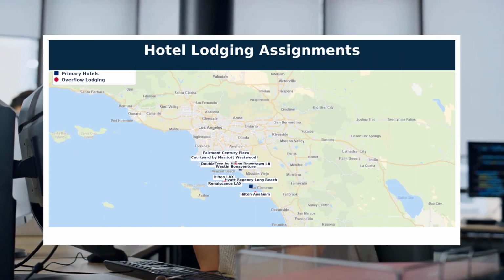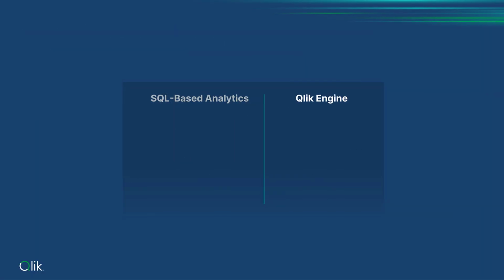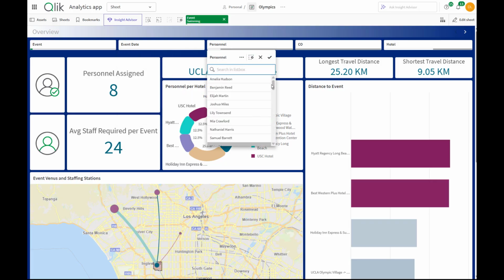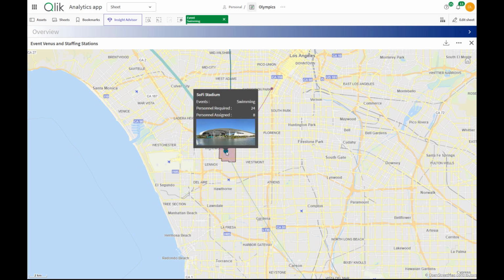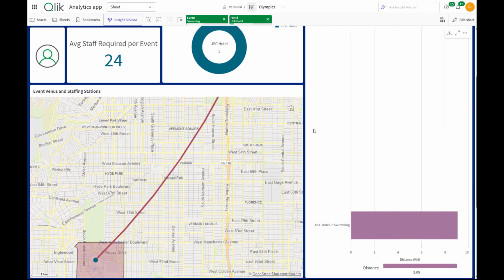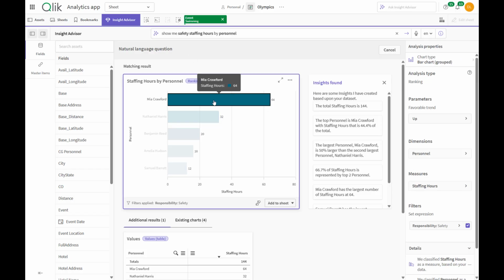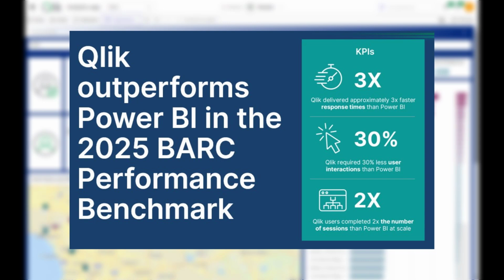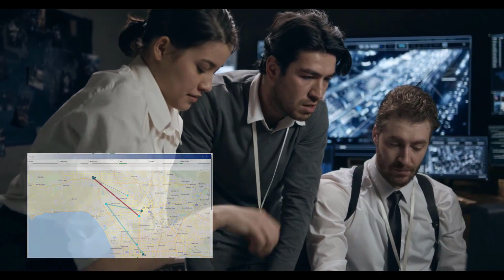From Static Reports to Real-Time Command Decisions using Qlik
This video demonstrates how law enforcement can move from slow, rigid, legacy reporting to real-time operational awareness with Qlik. Using an Olympic security scenario, we walk through the reality of personnel management, hotel assignments, staffing hours, and mission-critical changes that require instant decisions — not static PDFs.

In the old world, agencies rely on siloed systems, static legacy BI reports, disconnected spreadsheets, and days-long turnaround for new requests. With Qlik, users can ask unplanned questions, explore the full context of data (not just a filtered sliver of it), and uncover risk and gaps instantly.

If your agency depends on rapid response, interagency coordination, and data-driven tactical decisions, this is what modern analytics looks like.

Qlik turns data into action. Fast. Context-rich. Mission-ready.